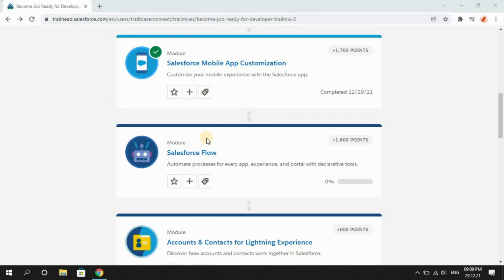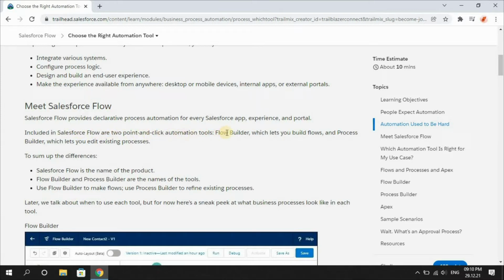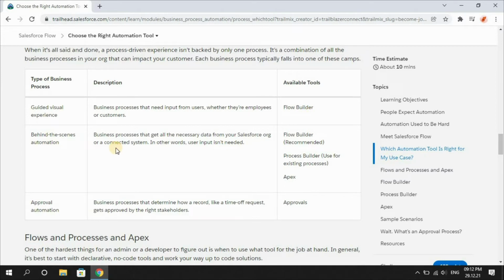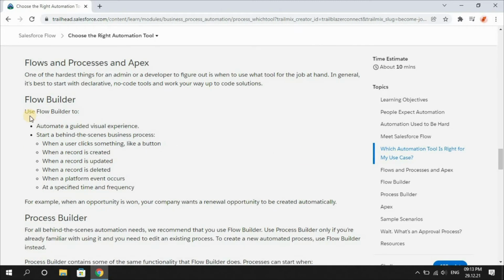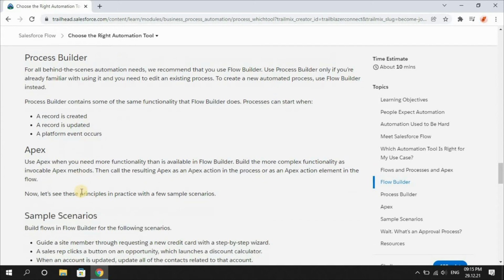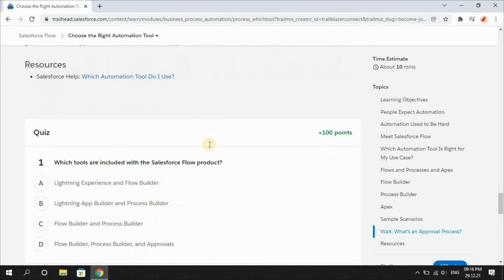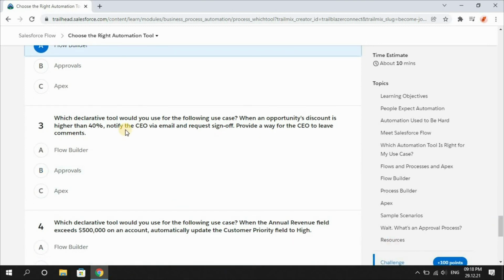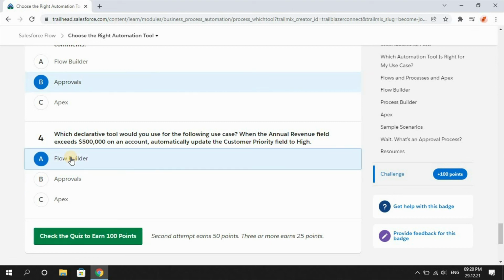Choose the Right Automation Tool | Salesforce Flow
There is a solution for every problem...

Module: Salesforce Flow
Unit: Choose the Right Automation Tool